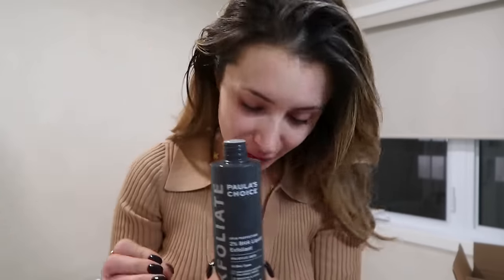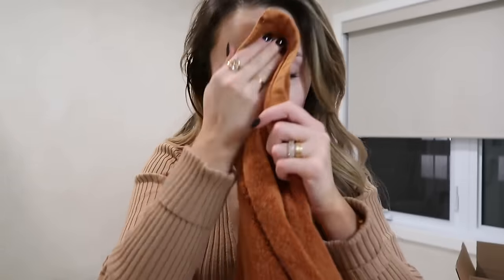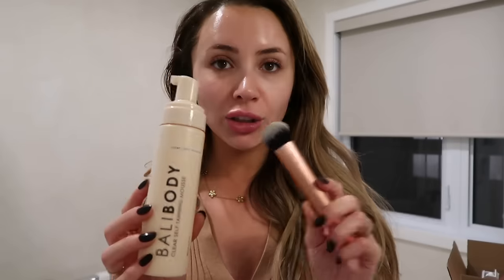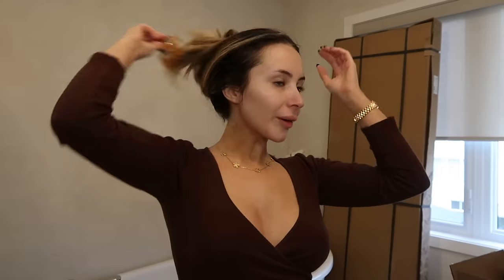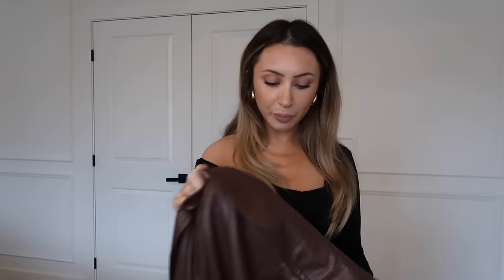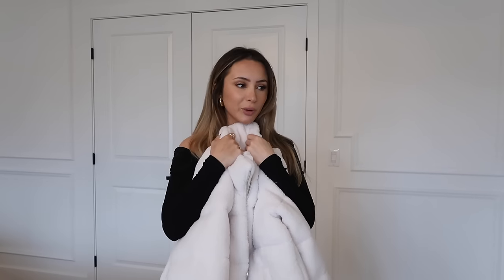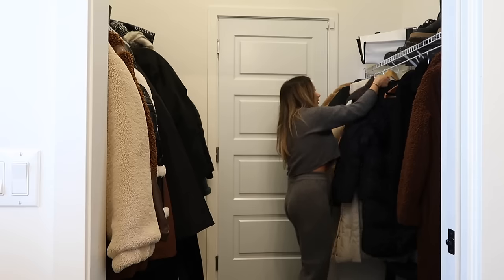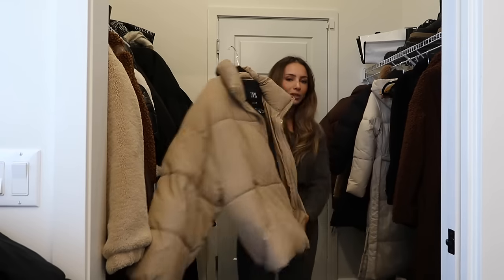Extreme Wardrobe Clear out, HEALTHY ICE CREAM, Fall Recipes + Easy Blow-Out!!!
Welcome to another vlog ❤️ Stack your savings by getting Brooklinen's Hardcore Bundle (save 20% by bundling) and then using my code TONISEVDALIS for $20 off any order over $100!

ITEMS MENTIONED

CLOTHES
Aerie Top
Aerie Pants

SKINCARE
Paulas Choice Toner
Tatcha Makeup Remover
Laneige Lip Mask

MAKEUP
Too Faced Born This Way Foundation
Tower 28 Concealer
Patrick Ta Nose Contour Brush
Huda Beauty Powder
Patrick Ta Major Dimension Pallette
Hourglass Powder

Dyson Air Wrap
Ninja Creami